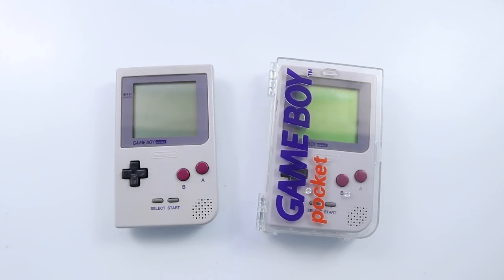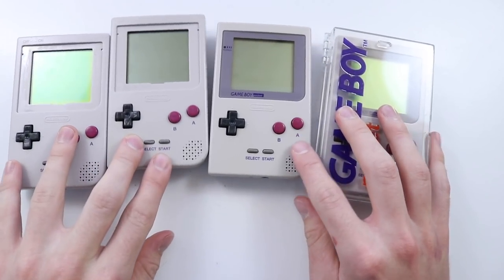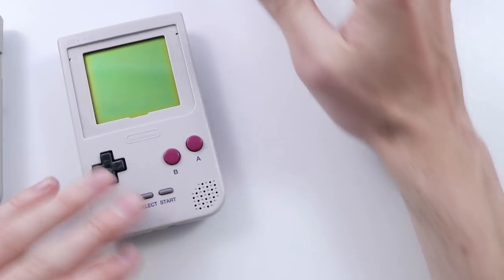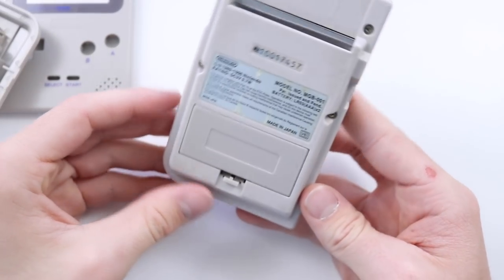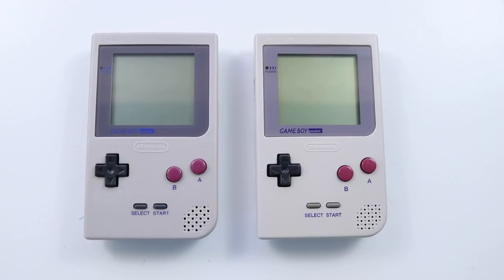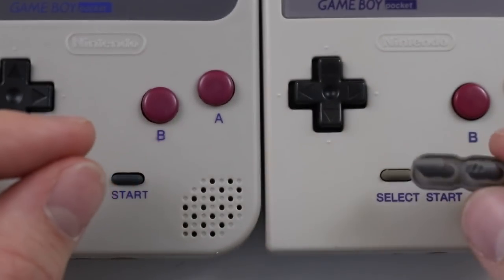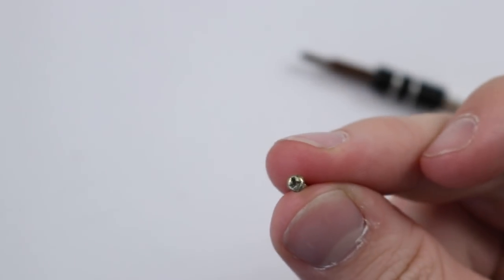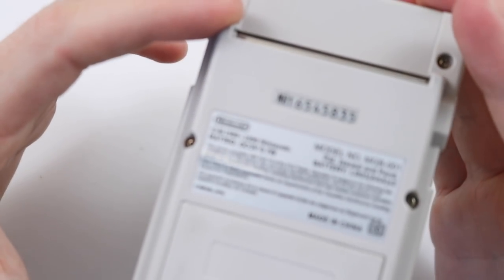One Of These GameBoys Is FAKE!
They finally made FAKE DMG pocket shells! Incredible! What do you think?